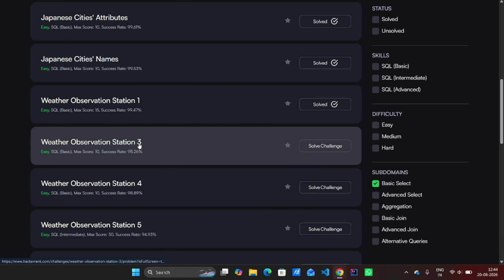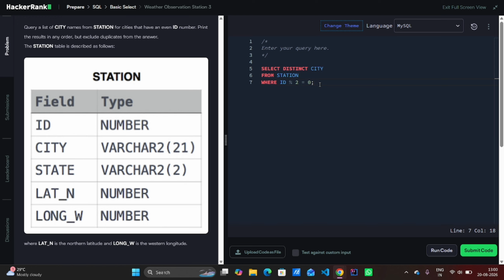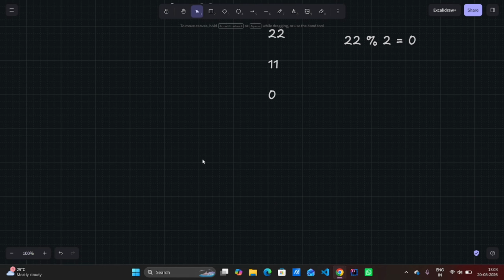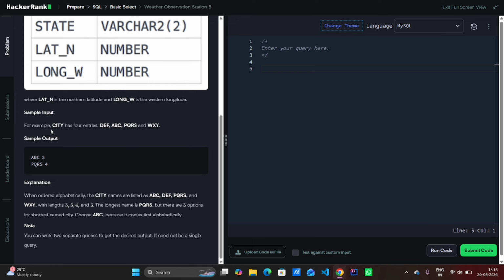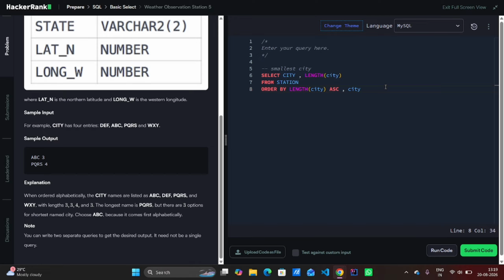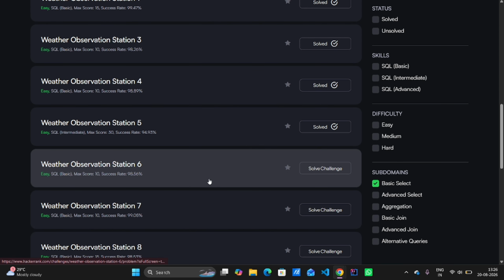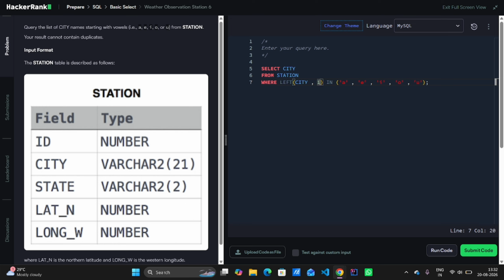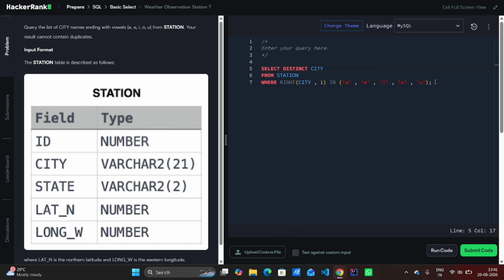HackerRank SQL Questions | Part 2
Welcome to Part 2 of the HackerRank SQL Practice Series!

In this video, we continue solving HackerRank SQL questions step by step. In this part, we’ll solve the next 5 SQL problems (Questions 7–11) from the HackerRank SQL track.

Note -
• Increase the volume for better understanding and experience &
• Increase the speed of video as well for Fast-paced learning and so you will not get bored.

📌 Questions covered in this video ( According to the series ) :

Q8 — Weather Observation Station 3
Q9 — Weather Observation Station 4
Q10 — Weather Observation Station 5
Q11 — Weather Observation Station 6
Q12 — Weather Observation Station 7

We’ll understand the logic beind each problem and write the SQL queries step by step, making it easier to build your SQL problem-solving skills.

⏱️ Timestamps:
Timestamps for each question are provided, so you can quickly jump to the question you want to practice.

00:00 — Intro

00:58 — Q1: Weather Observation Station 3
04:44 — Q2: Weather Observation Station 4
08:55 — Q3: Weather Observation Station 5
16:30 — Q4: Weather Observation Station 6
20:20 — Q5: Weather Observation Station 7

This series is useful for HackerRank practice, SQL interviews, coding assessments, placements, TCS NQT, and anyone learning SQL through practical problems.